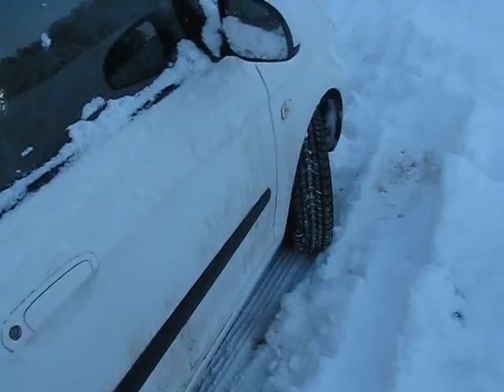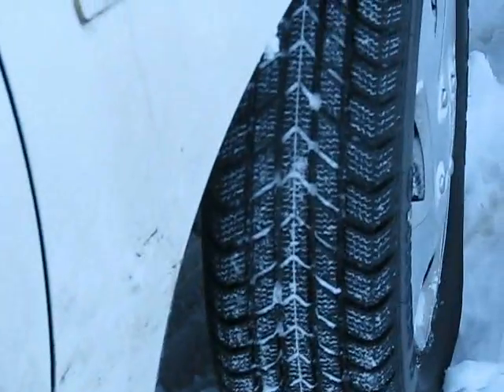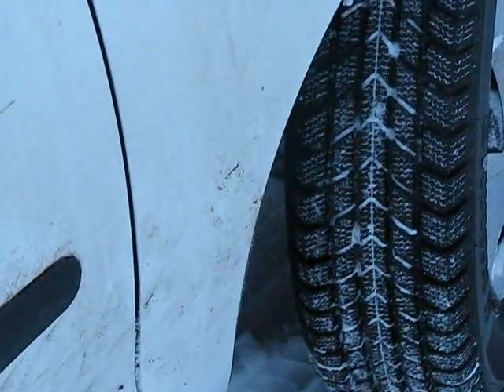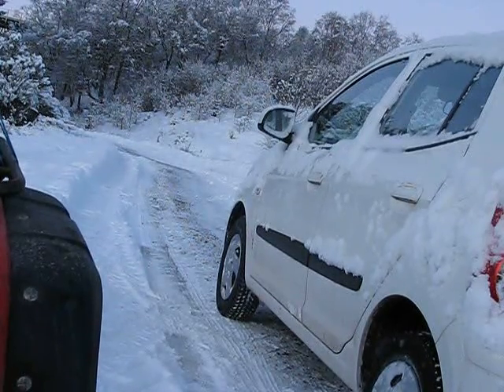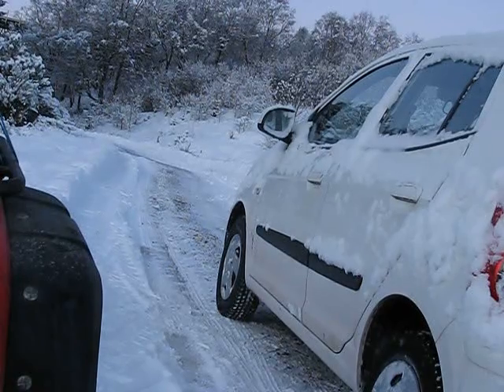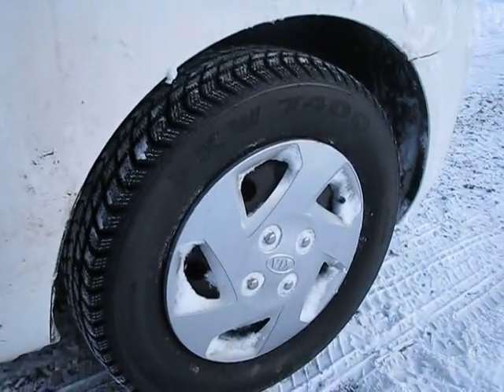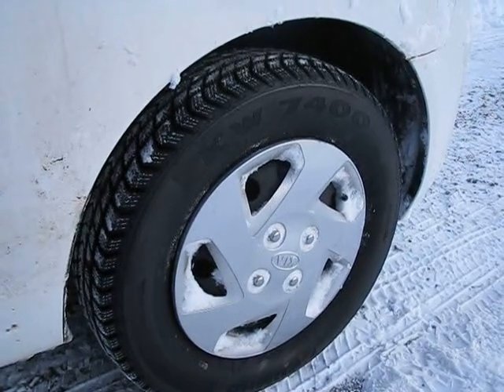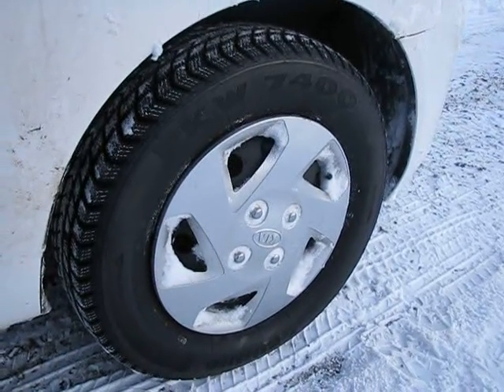Effectiveness of Winter Tyres / Tires in the Frozen Britain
WARNING

For maximum safety winter tyres should be fitted to all 4 wheels.

MIxing summer and winter tyres could result in either end of your car sliding, or spinning causing you to lose control.

This year I fitted winter tyres to my car before the bad weather hit.   The difference when driving in snow is incredible compared to summer tyres.  The temperature only has to fall below 7 degrees for winter tyres to be more effective the summer tyres.  Winter tyres should be fitted from October to March  and it the whole of the UK fitted winter tyre their would be less accidents and travel chaos every time in winter and every time it snows.

Winter tyres are not illegal to use on UK road and they do not wear quickly and can be used all year round.   However for best results it is best to have a summer set of tyres and a winter set this way you save the tread in the winter tyres for when they are really needed.

Fitting Winter Tyres Could Save Your Life